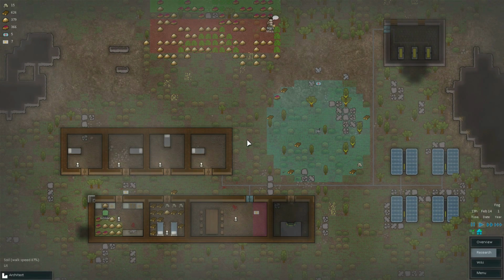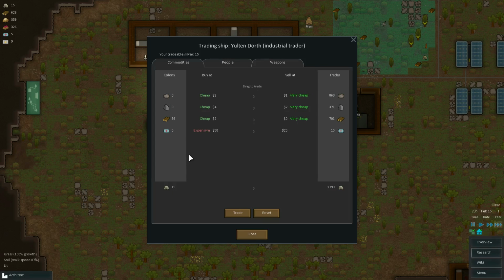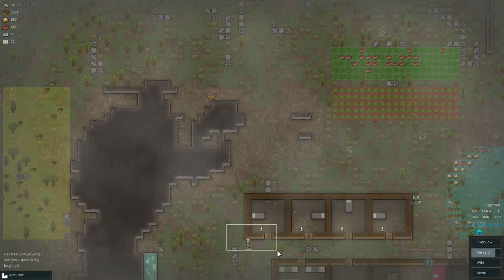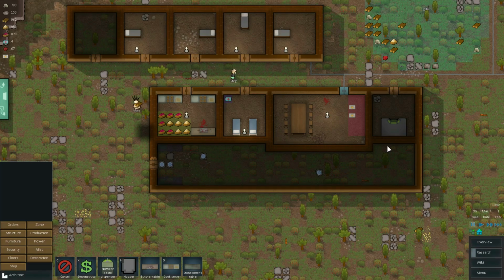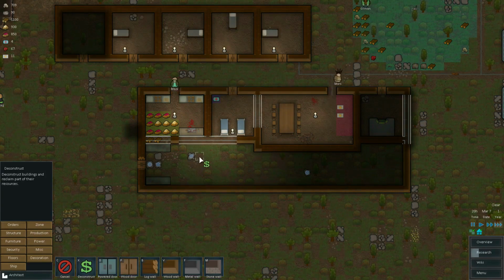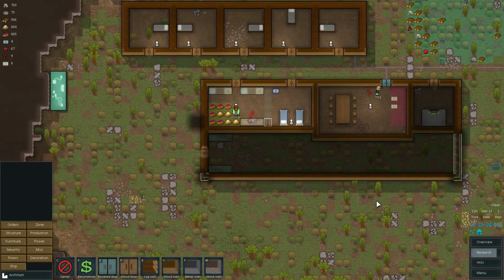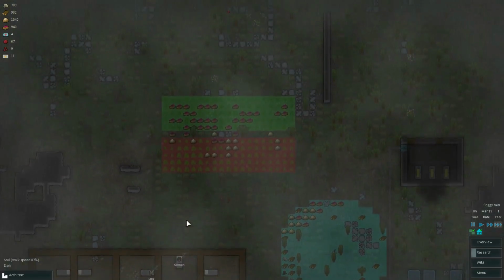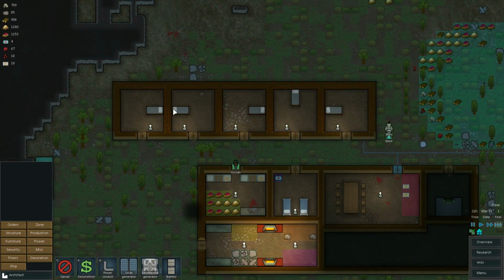RimWorld | Alpha 6 | Survival | #3 | Stone Cutting & Power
Rim World is a Sci-Fi construction, survival game. In which you are forced to abandon your spaceship while passing a world on the edge (rim) of known space, and must survive on the RimWorld.